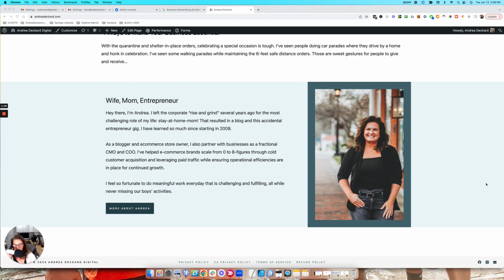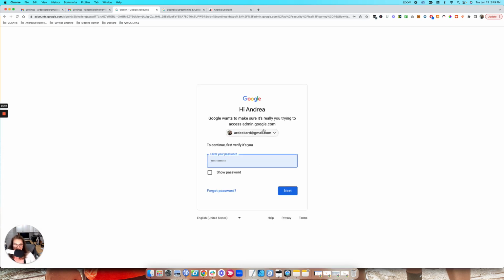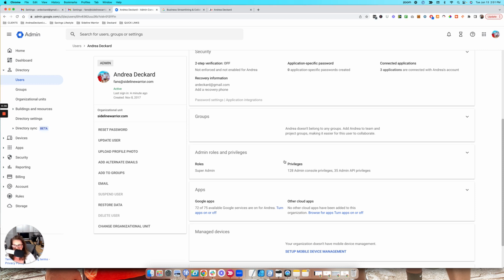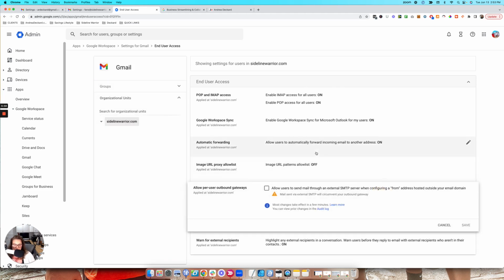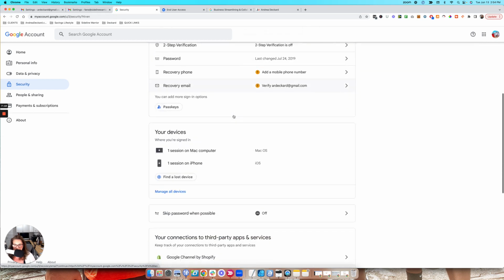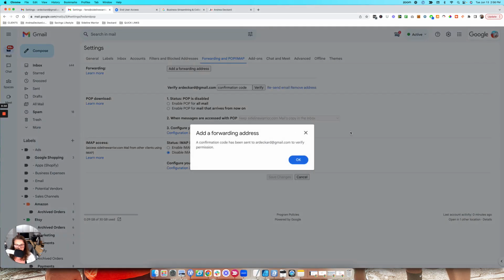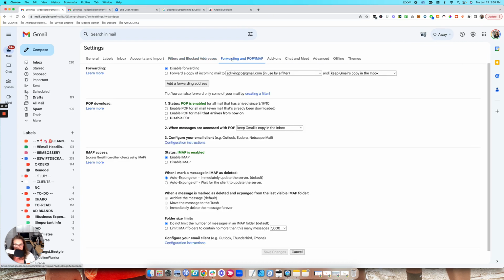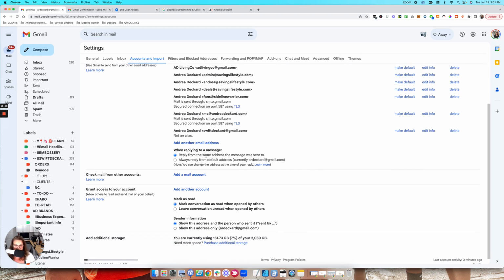How to Forward Google Workspace Domain Emails to Personal Gmail (2023 update)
Google Workspace changed some of their settings that prevented you from forwarding your domain emails as it worked before. This tutorial shows you the current process to update Google account settings so you can have domain emails forwarded to a personal Gmail account.